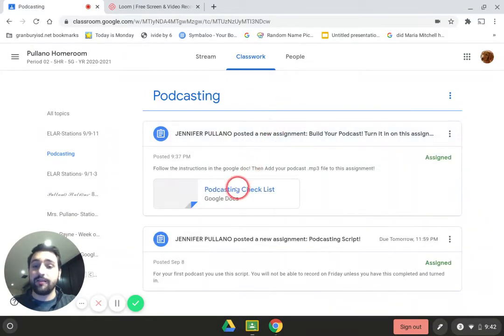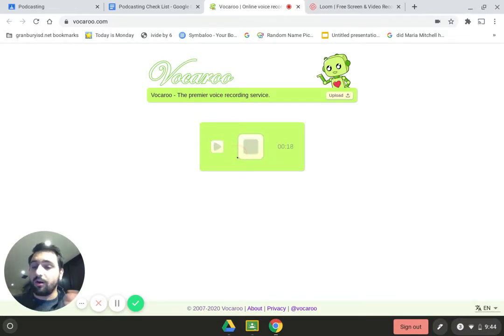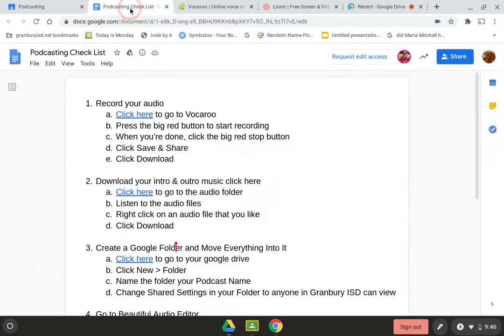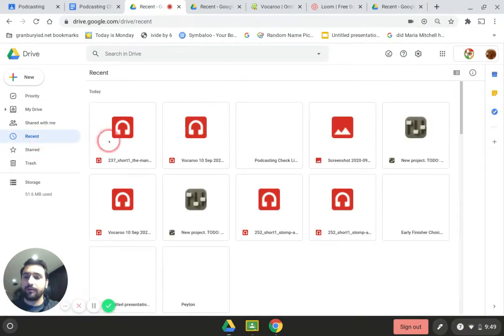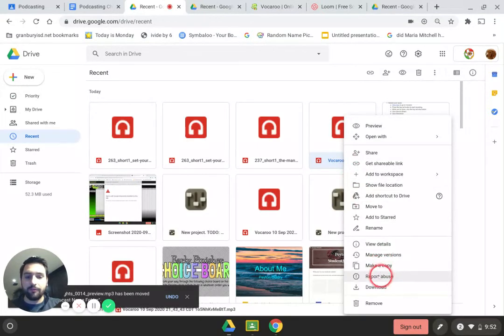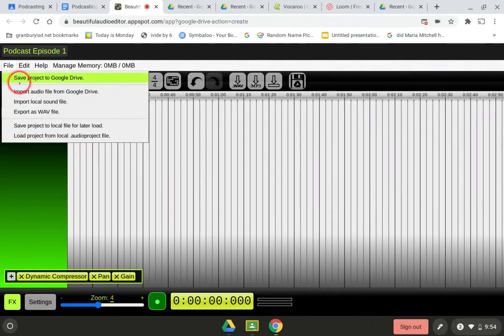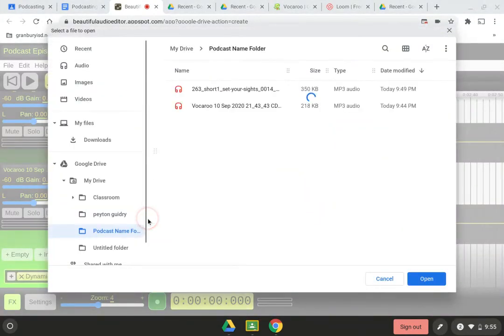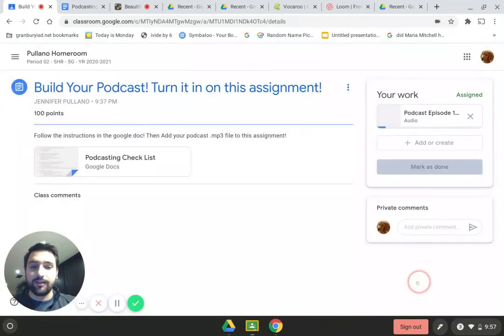Recovered Podcasting with BAE